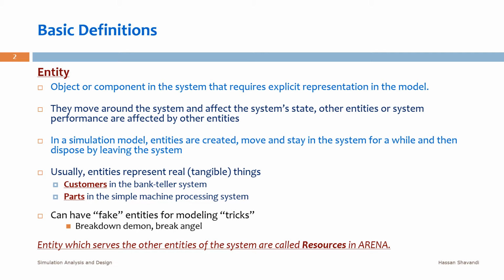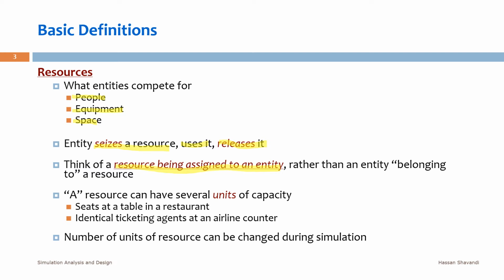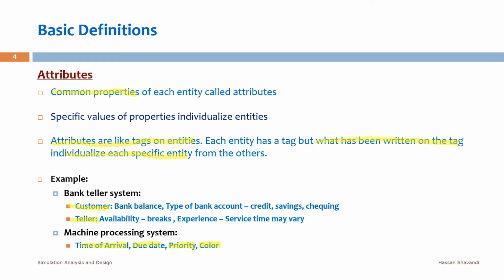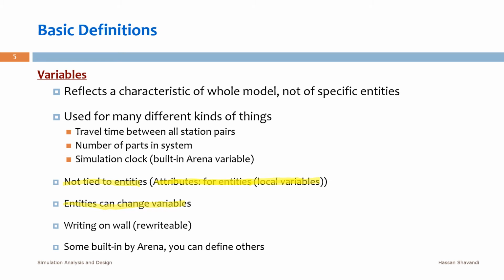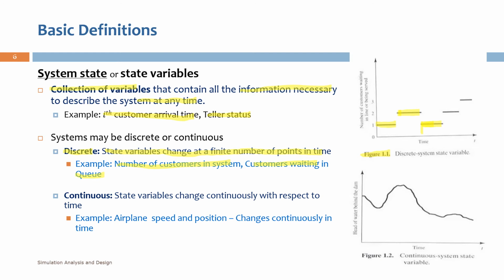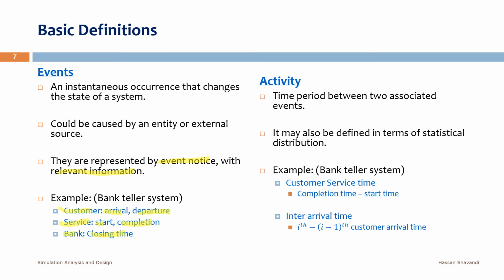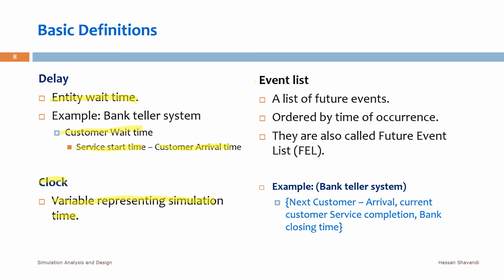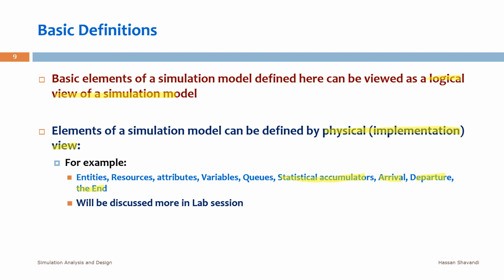1 Introduction to simulation Part 2 Video